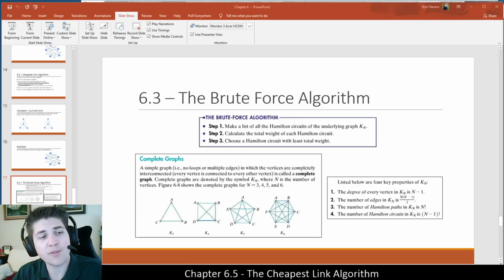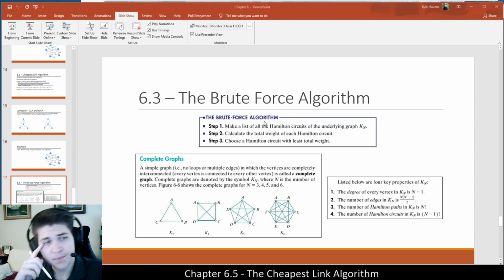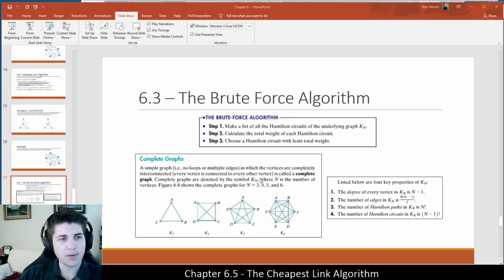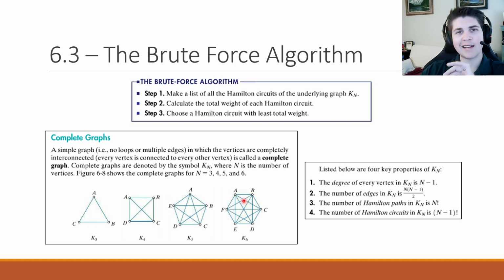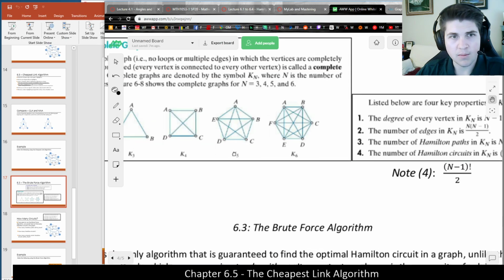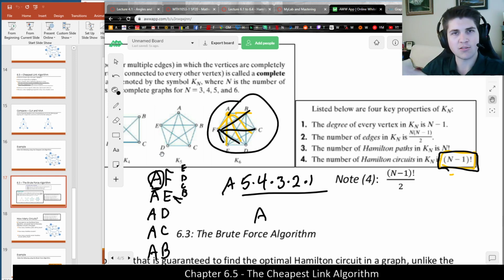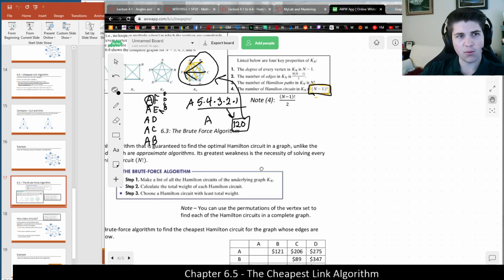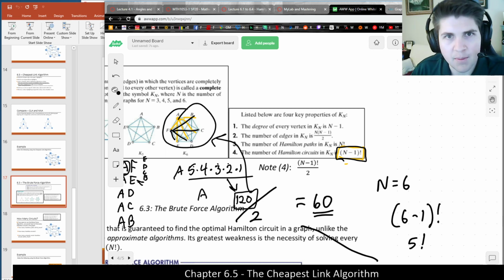[Math 3033] Complete Graphs and the Brute Force Algorithm